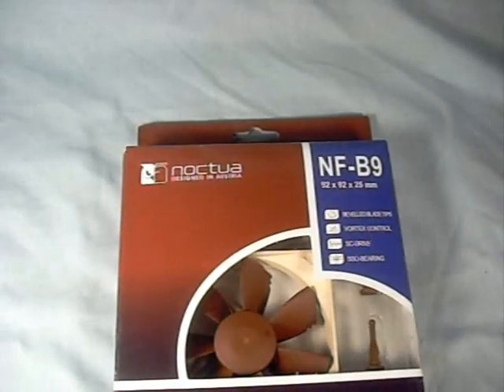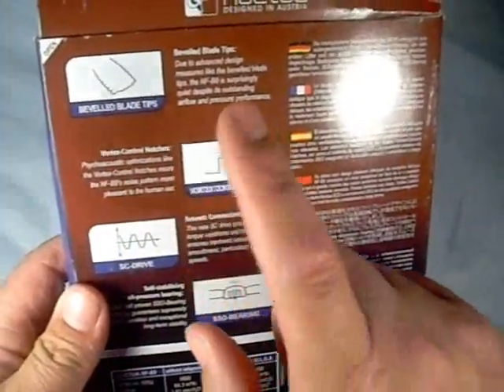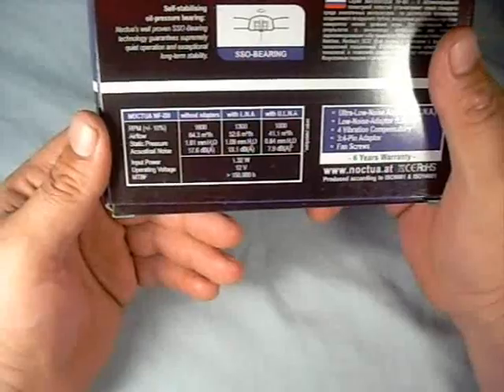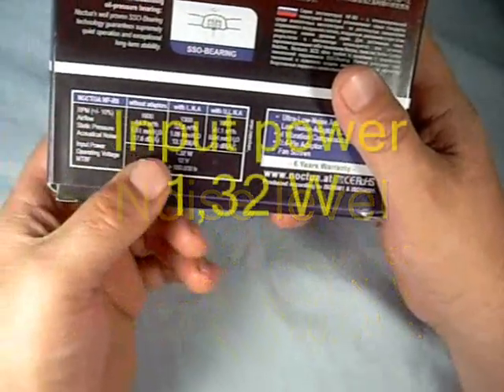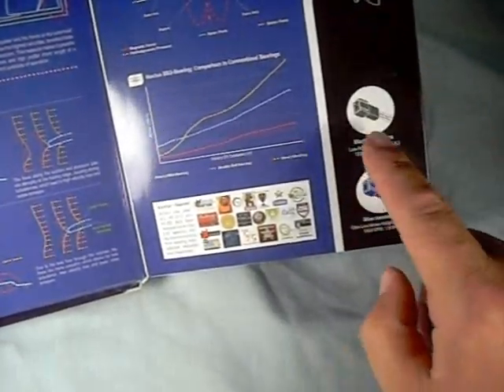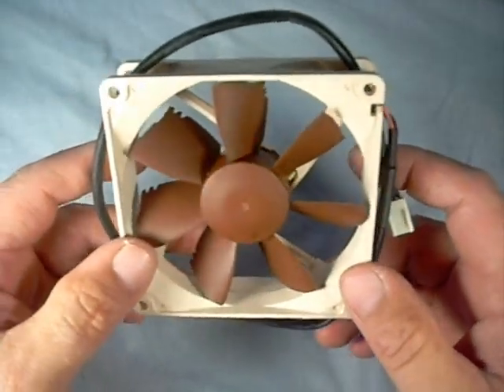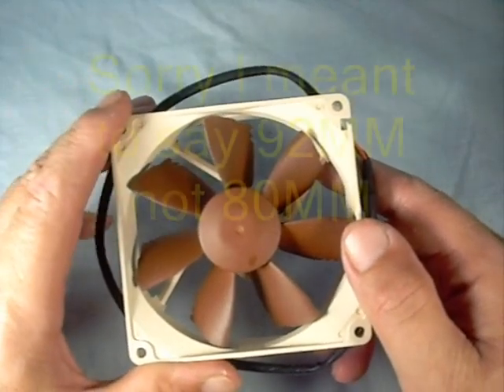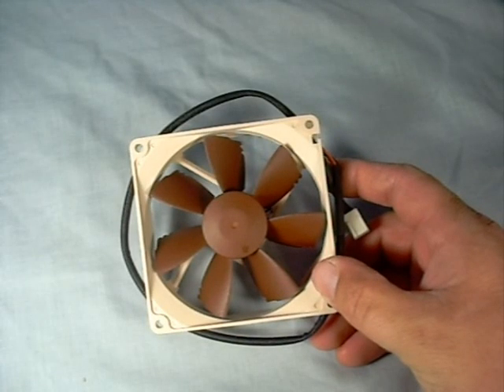Product Showcase Noctua NF-B9 92MM fan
Taking a closer look at another one of Noctua offereings. This is the NF-B9 92MM fan. It has a great noise to air ratio as most Noctua fans do. And could be a wonderful addition to your case or CPU cooler or anywhere that you may need a great performing 92MM fan.

To see all of the wonderful products at Noctua then please